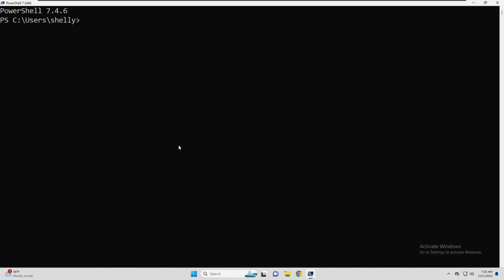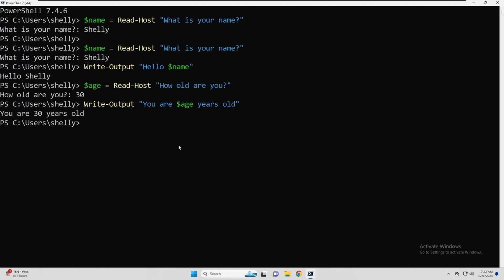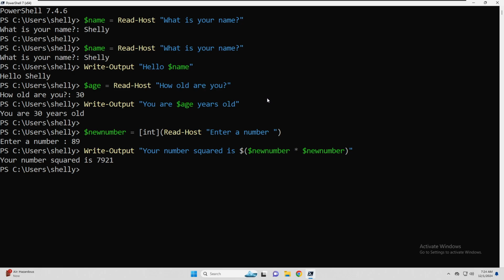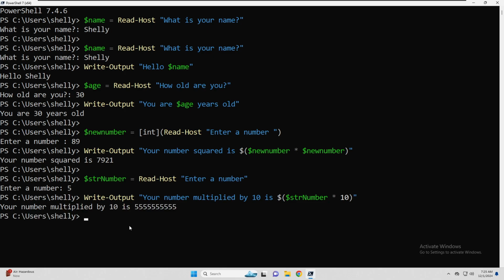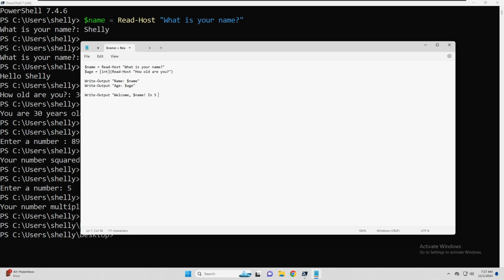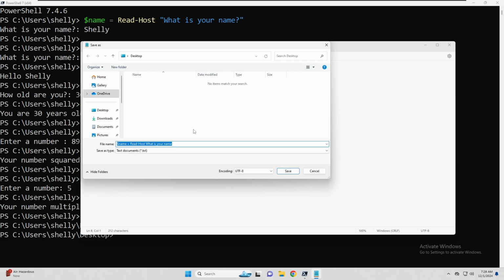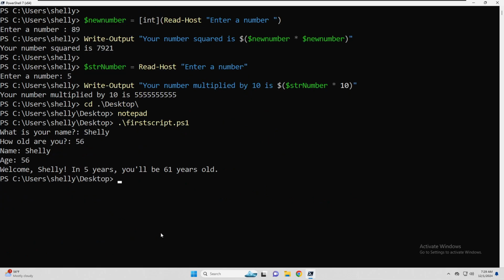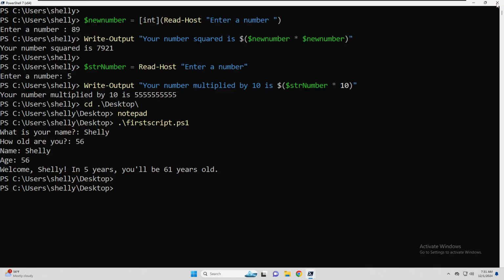PowerShell Basics for Beginners | Day 20: PowerShell Input & Output Explained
Day 20: Input and Output in PowerShell – Interact with Your Commands
In this video, we explore how PowerShell handles input and output, giving you the ability to interact dynamically with your commands. You’ll learn how to use Read-Host to collect user input, display output effectively, and understand how PowerShell processes data through its pipeline.

We’ll cover practical examples that show how to prompt users for input, capture their responses, and format the output to make it more readable. These skills are essential for creating interactive scripts, managing data, and enhancing automation.

This video is part of our "PowerShell for Beginners" series, designed to simplify core concepts and make command-line tools accessible to everyone. By mastering input and output, you’ll take your PowerShell skills to the next level!